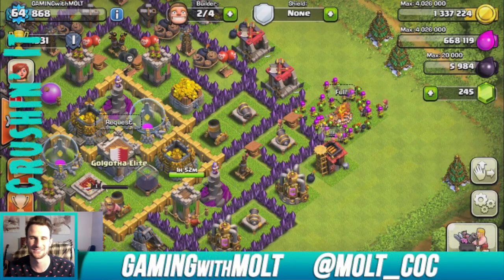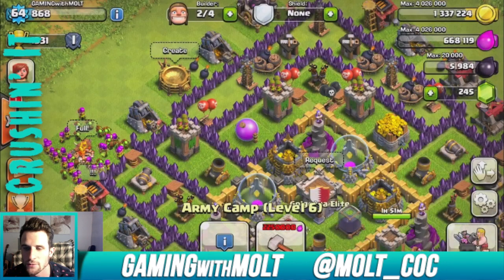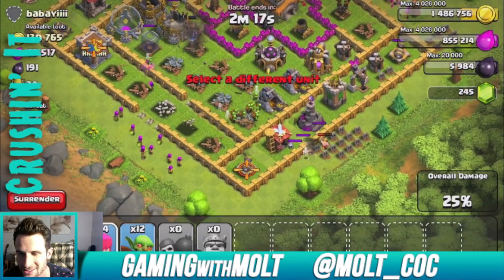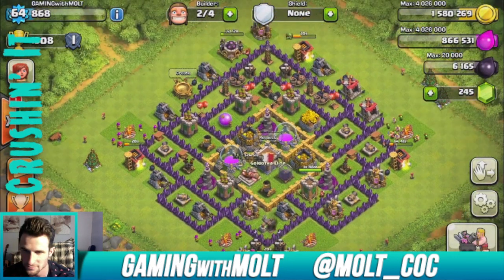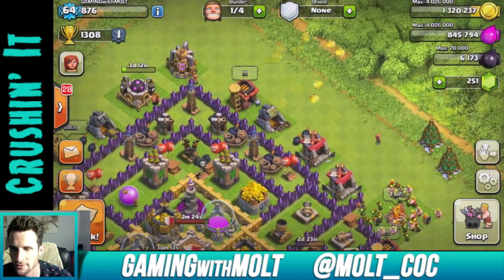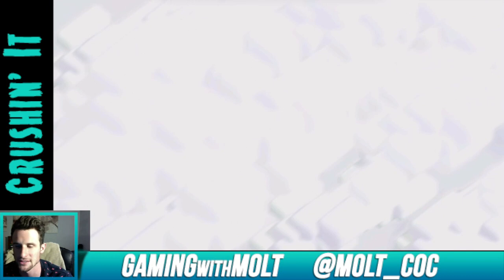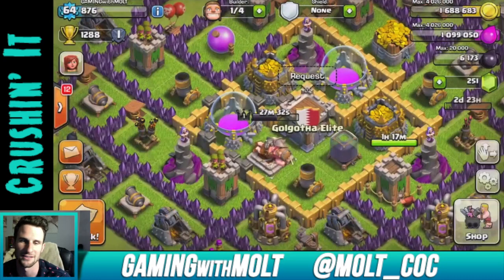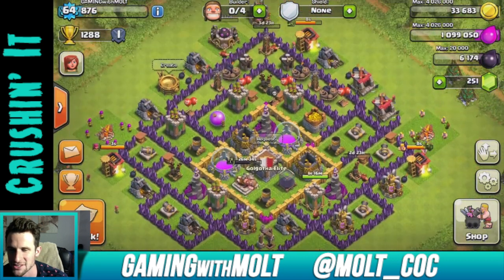Clash of Clans :: Let's Clash TH8 Raids Ep. #36